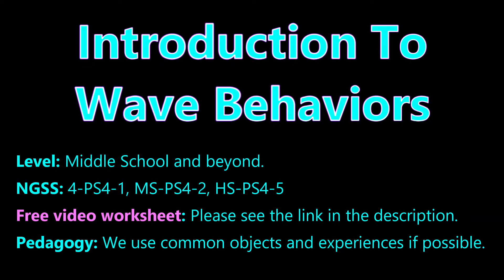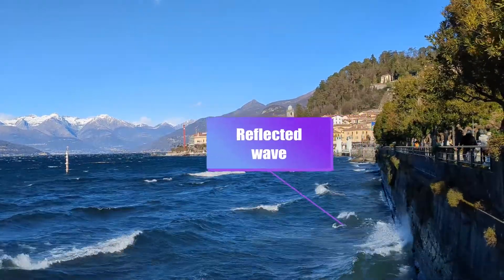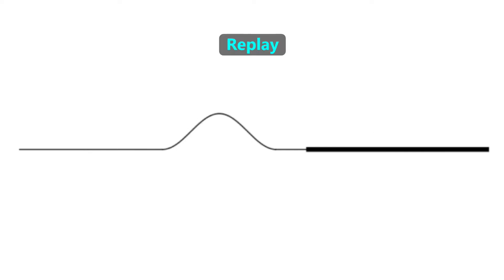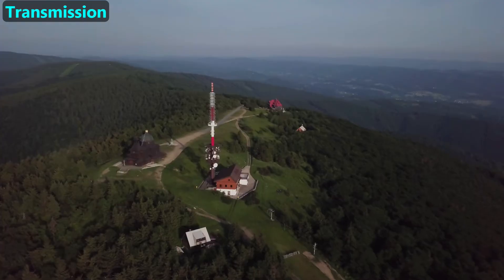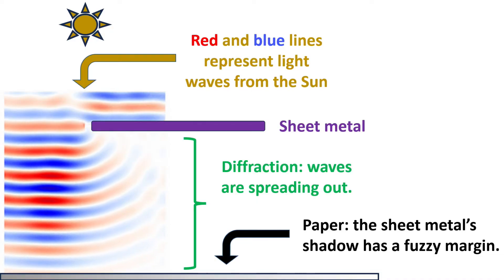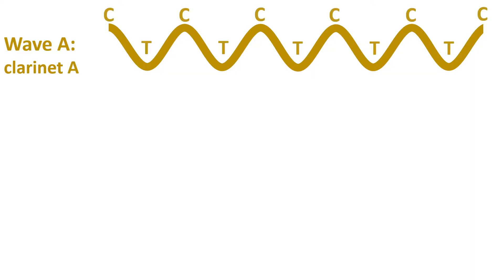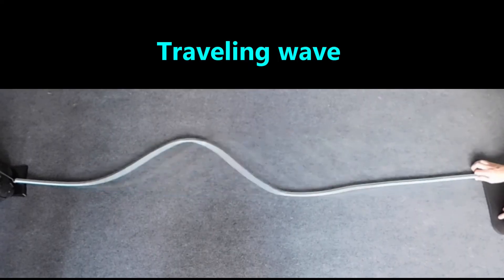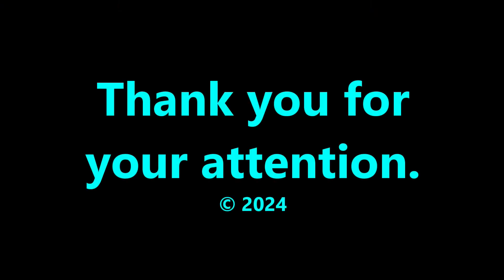Intro to Wave Behaviors for Middle School or older NGSS 4-PS4-1, MS-PS4-2, HS-PS4-5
This video is designed to help introduce Middle School students (or older students) to wave behaviors (reflection, absorption, transmission, refraction, diffraction, superposition and standing waves).

You can download the free Science Video Worksheet that we made for this video at the following

We thank the following people and institutions for permission to include their amazing images.
* Modification of the animation of diffraction of a sharp metal edge by FDominec
* Dr. Dan Russell of Pennsylvania State University.
* PhET and University of Colorado Boulder.

- timestamps -
00:00 - Start
01:35 - Question 1
02:23 - Question 2
03:56 - Question 3
05:24 - Question 4
05:50 - Question 5
06:23 - Question 6
09:11 - Question 7
09:28 - Question 8
09:37 - Summary

Best wishes,
The staff at Test Prep LLC